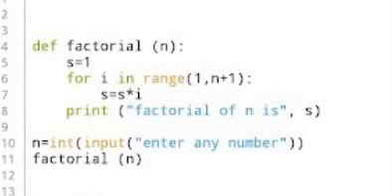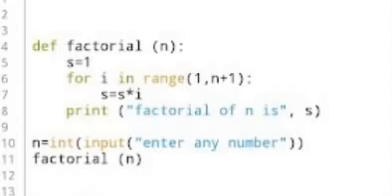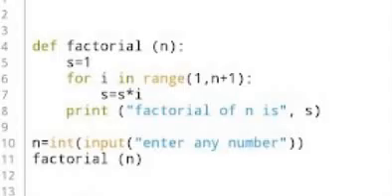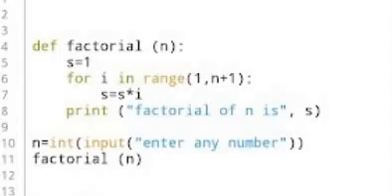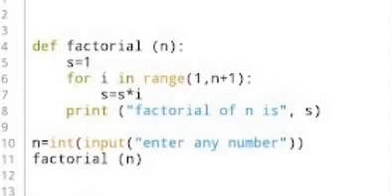FACTORIAL OF ANY NUMBER USING FUNCTIONS python